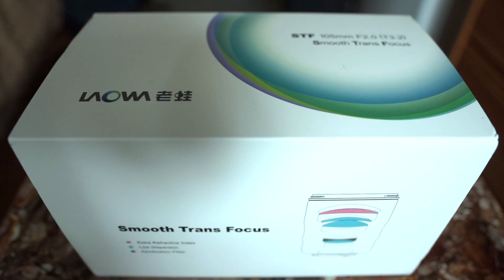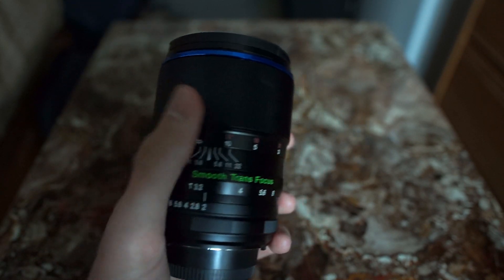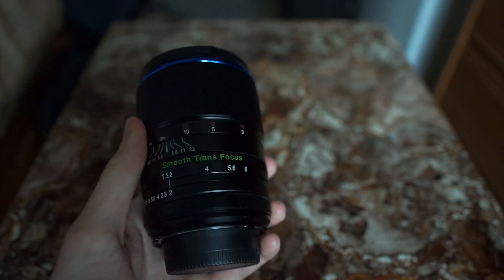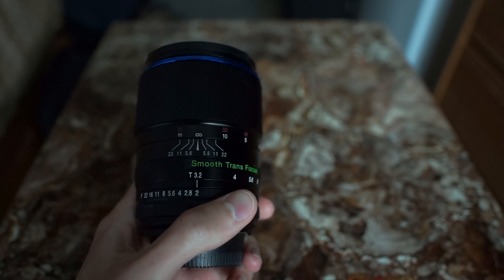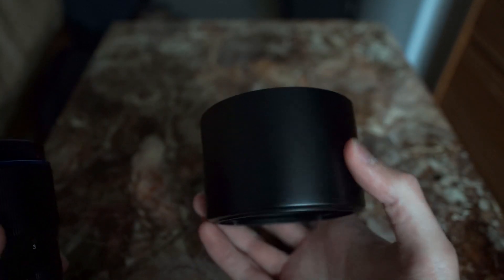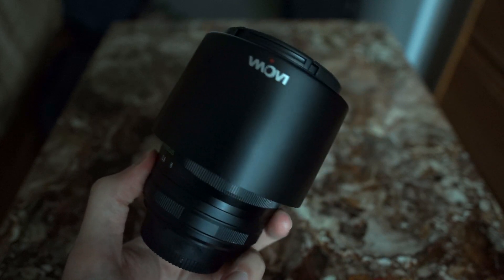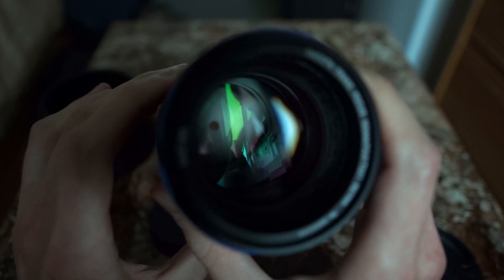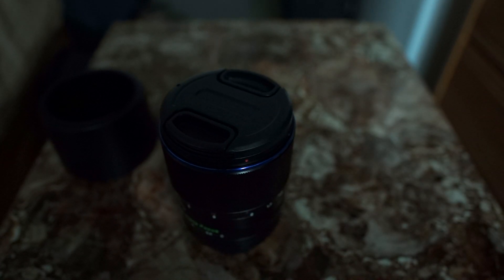Laowa 105mm f/2 (T3.2) STF Hands-On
I got an awesome new lens in right as I left for Osaka, here's a quick look at how it feels in the hand and operation!